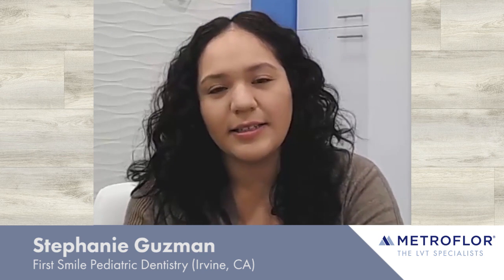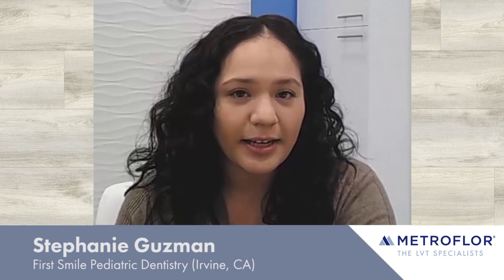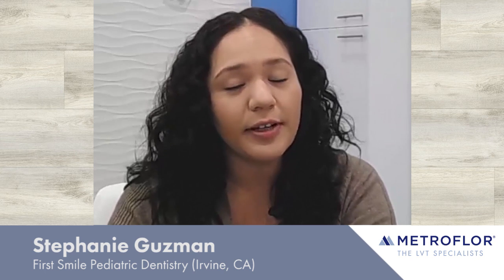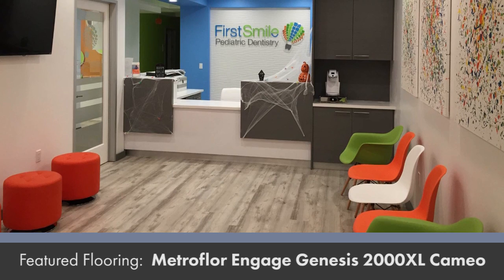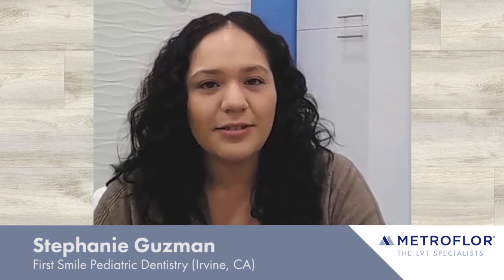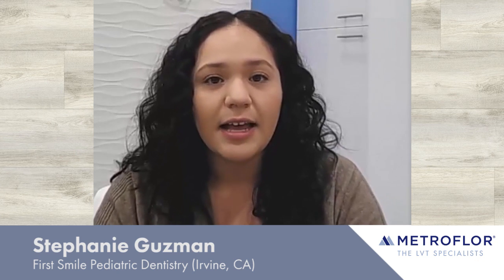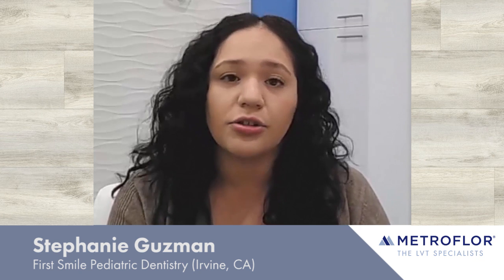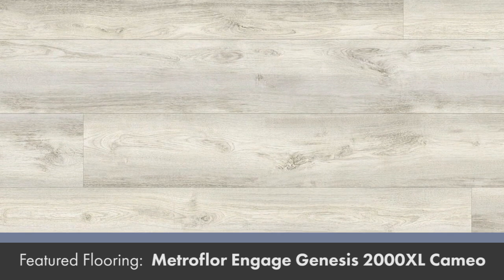First Smile Pediatric Dentistry TransFLORmation Story | Metroflor Engage Genesis Reviews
We recently had the chance to catch up with Stephanie Guzman of First Smile Pediatric Dentistry a pediatric dentist office that specializes in making sure that every child gets the personalized care that they deserve.

First Smile Pediatric Dentistry had Metroflor Engage Genesis 2000XL in Cameo installed in their office in Irvine, CA.

Love the look? Use our online Dealer Locator tool to see if it is available near you

Watch the video to see the TransFLORmation of First Smile Pediatric Dentistry and hear their Metroflor Engage Genesis Review!

See more Metroflor Engage Genesis Reviews with our "TransFLORmation" interview series, and Metroflor LVT installation instructions on our YouTube channel here:

Looking for the latest Metrfor LVT news and updates?